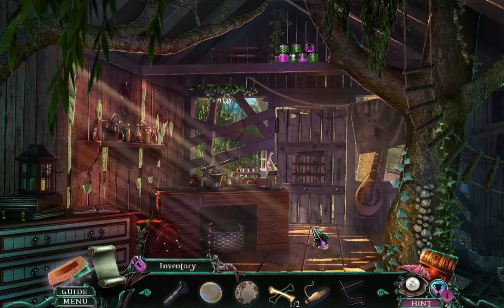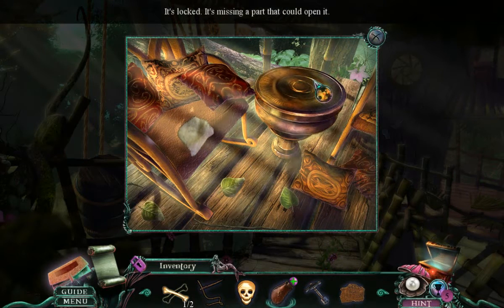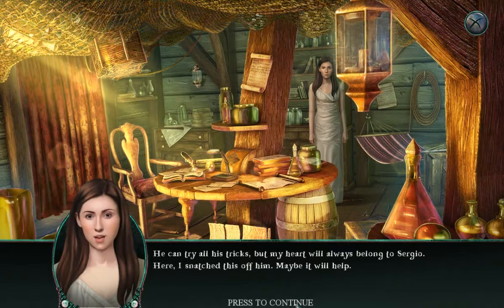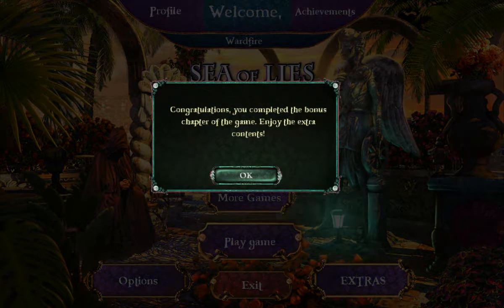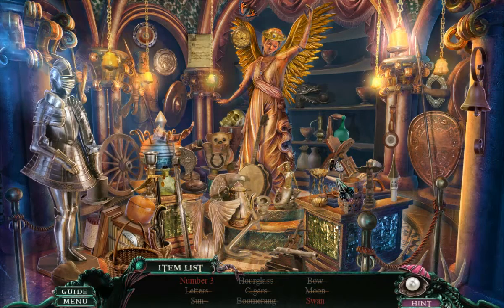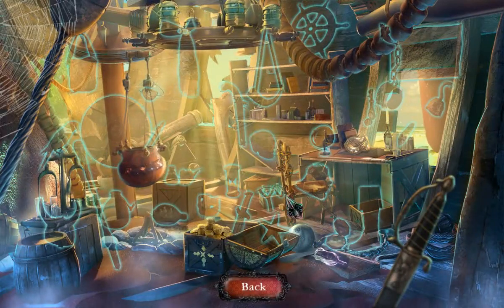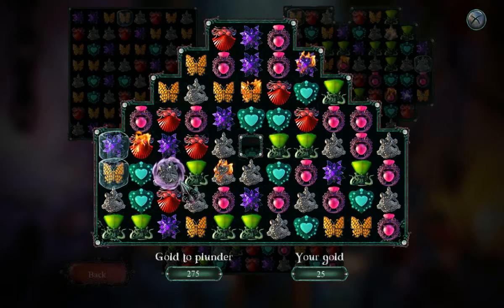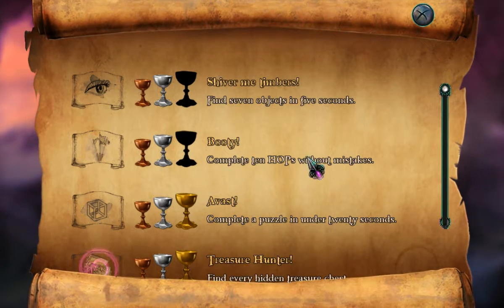Sea Of Lies 2: Nemesis (CE) - Bonus Ep2 - The End - w/Wardfire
Sea of Lies 2: Nemesis -- Collector's Edition -- Bonus Episode 2 -- The End

We find the condor egg and Bianca, but Carlos comes back and shoots us with a sedative. He plans on feeding Bianca a love potion, but not while we're around! Then we go look at all the extra content